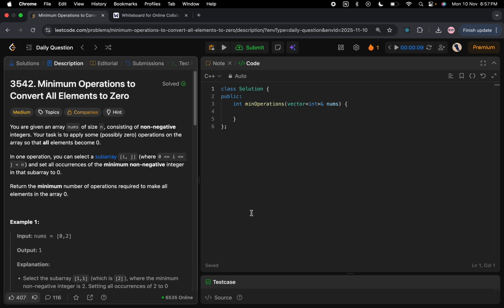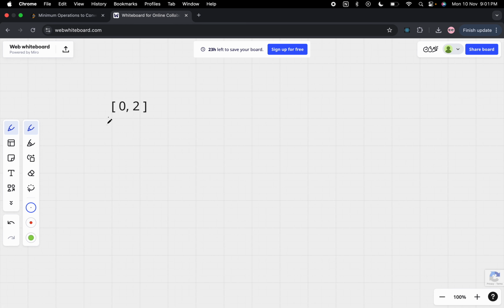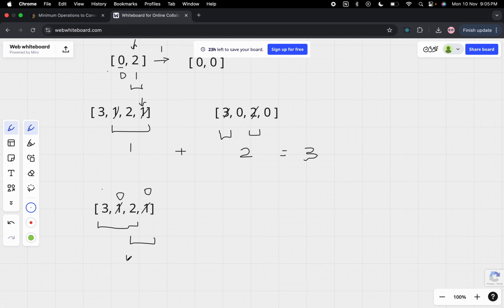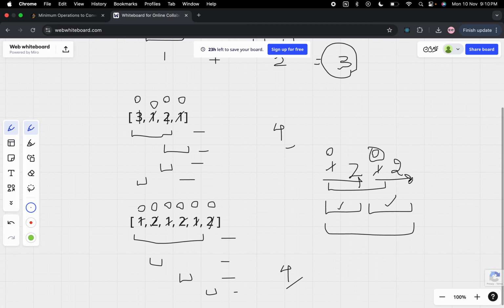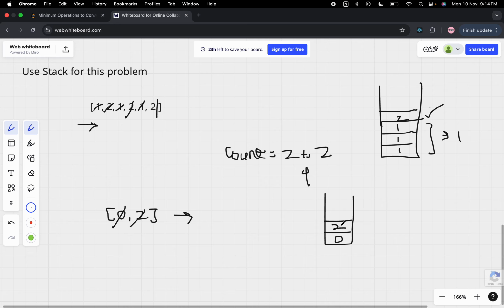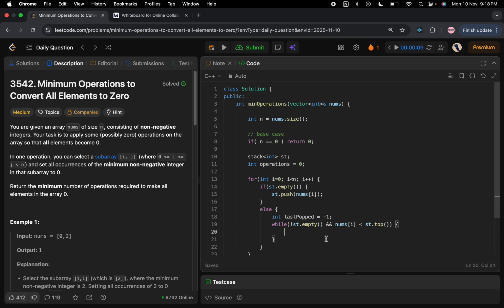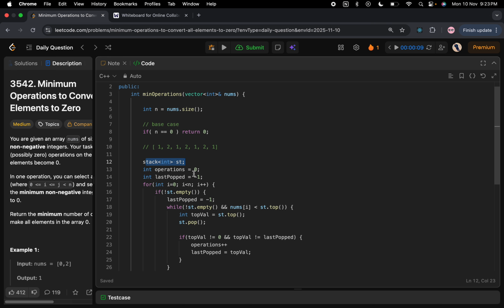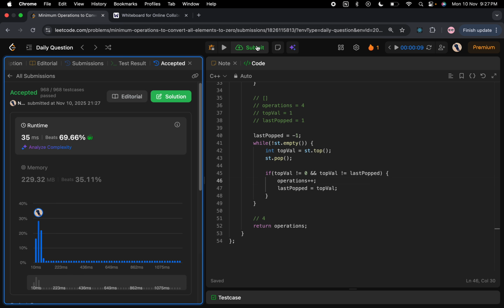Day 1: Minimum Operations to Convert All Elements to Zero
Day 1 of LeetCode Daily Challange Series.

3542. Minimum Operations to Convert All Elements to Zero

Let me know which problem do you want me to solve.